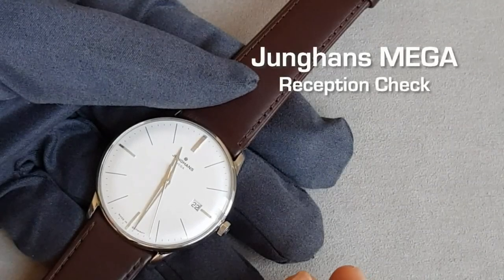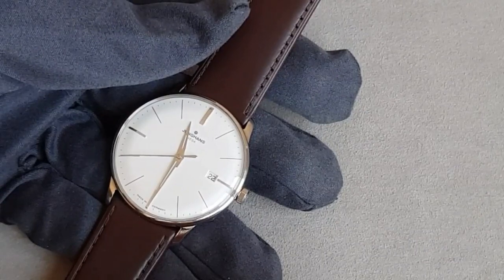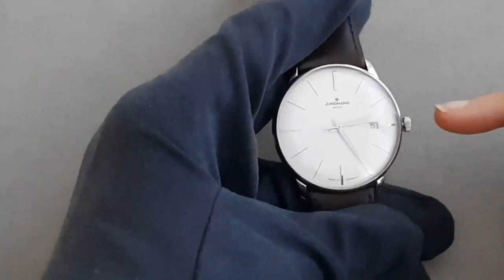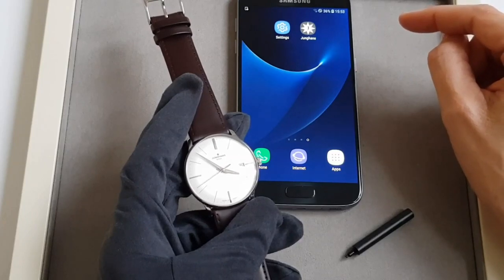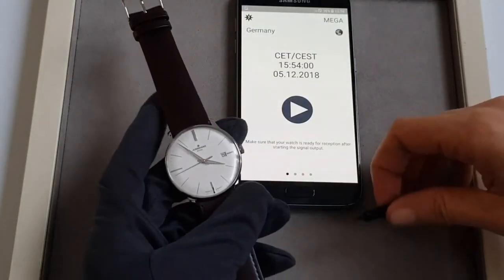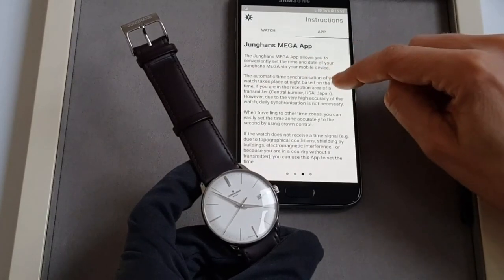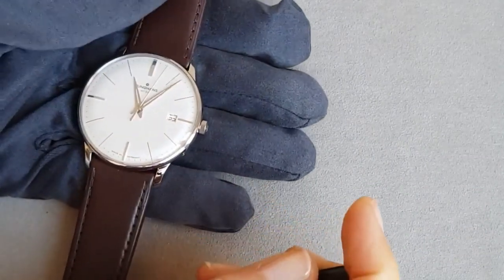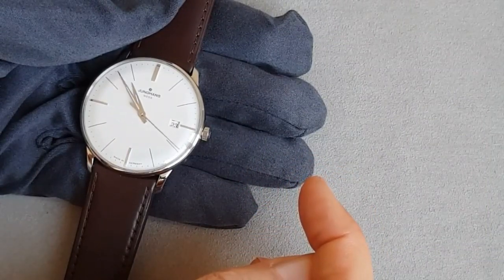Junghans - Mega Tutorial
A short tutorial on the new Junghans MEGA collection with the Junghans in-house movement J101.

The elegant radio-controlled watches offer highest precision and ultimate comfort with a perpetual calendar even in quartz mode.